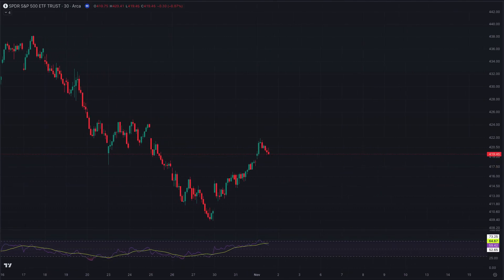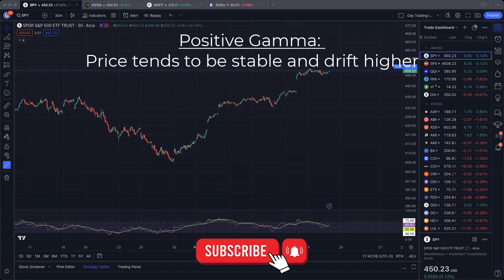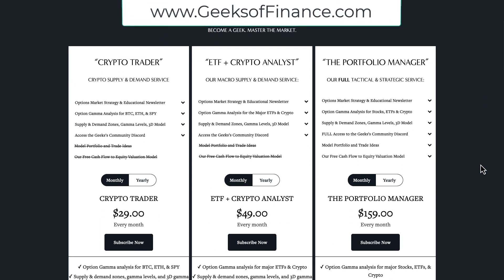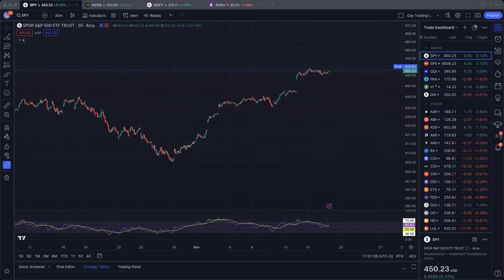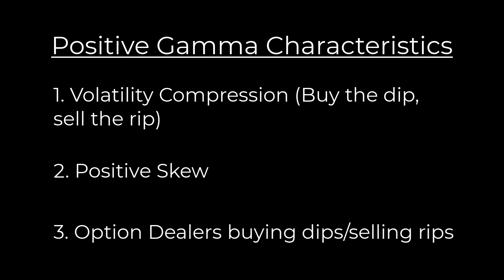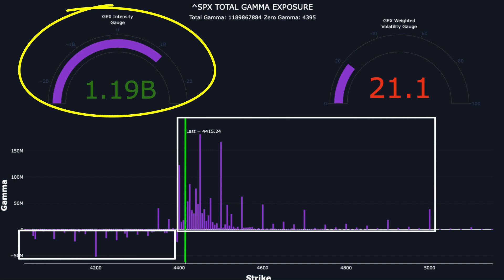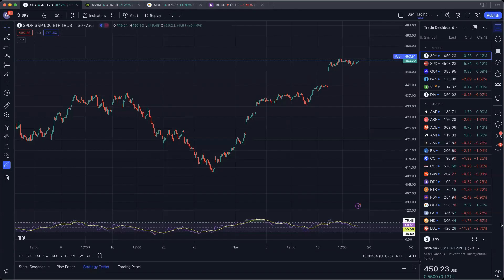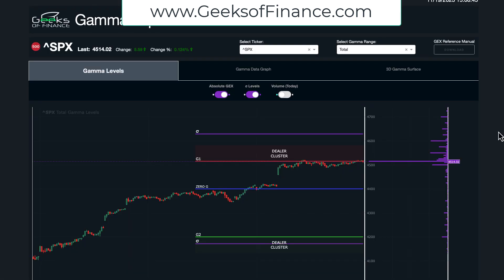How to Trade Positive Gamma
Knowing How Positive (or Negative) Gamma Levels are is a MUST for trading and analyzing Option Dealer supply & demand in the options market. In this video we'll take a look at how to trade in Positive Gamma environments as well as the characteristics positive gamma in the market. We'll also review recent examples in SPY and NVDA.

Access our Gamma Exposure Dashboard!

CHAPTERS
0:00 Gamma Exposure Background
1:04 How Does Positive Gamma Work?
1:44 Identifying Gamma Concentrations
2:52 Comparing GEX Levels to Historical Ranges
5:10 Characteristics of Positive Gamma
6:00 Trading Methodology
7:38 SPY Example
8:19 NVDA Example

representations.